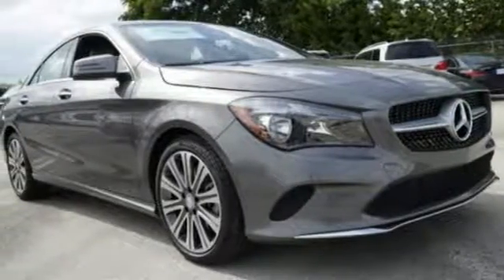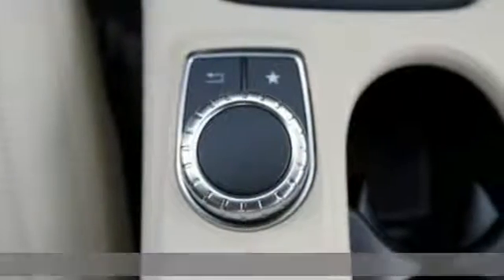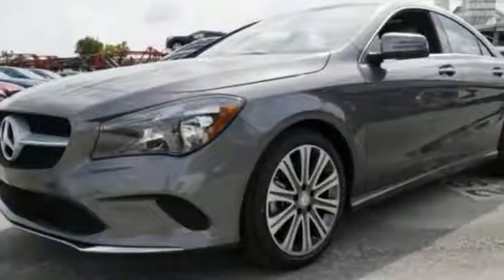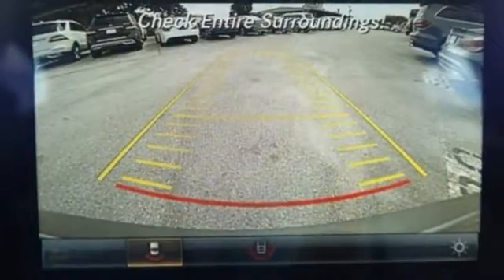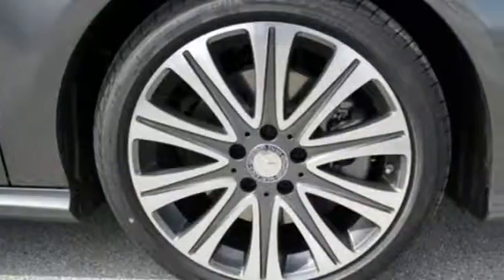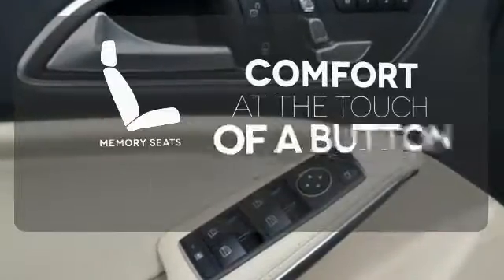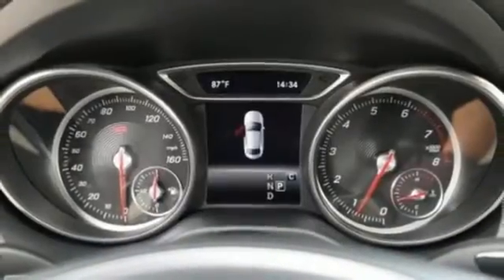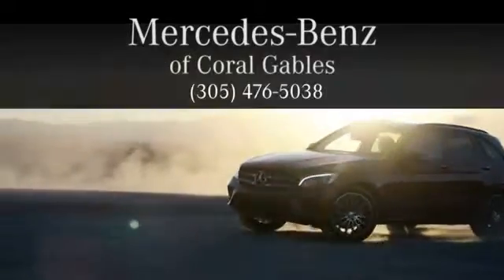New 2017 Mercedes-Benz CLA Miami FL Coral Gables, FL HN445887 - SOLD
Year: 2017
Make: Mercedes-Benz
Model: CLA
Trim: CLA250
Engine: 4 Cyl. 2.0 L
Transmission: Automatic
Color: MOUN_GREY
Interior: Beige
Stock #: HN445887
VIN: WDDSJ4EB8HN445887

Address:
300 Almeria Avenue